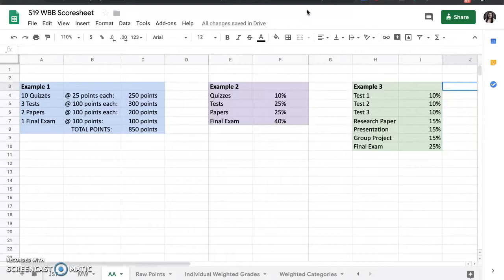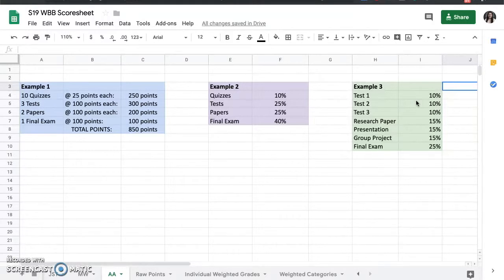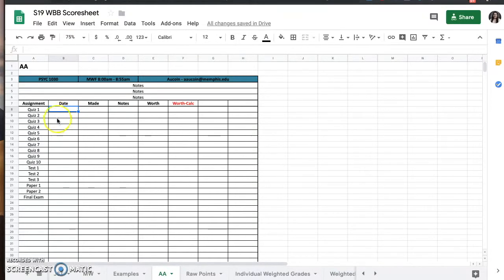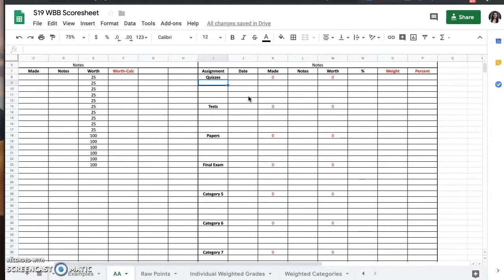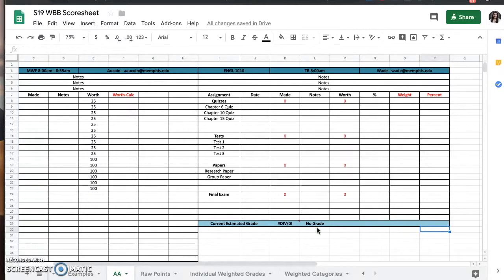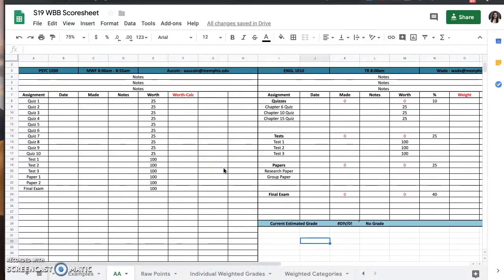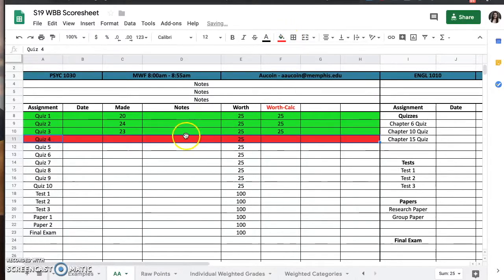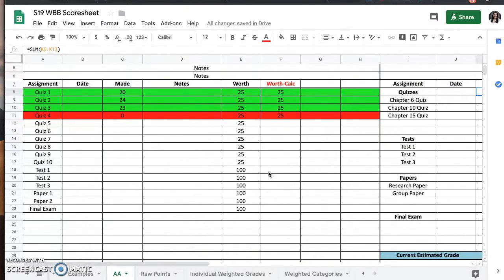IGA Training - Scoresheets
Choosing a Template 0:04
Raw Points 6:21
Weighted Categories 13:50
Individual Weighted Grades 24:00
Inputting Grades & Highlighting 27:03
Misc. Tips & Troubleshooting 34:03